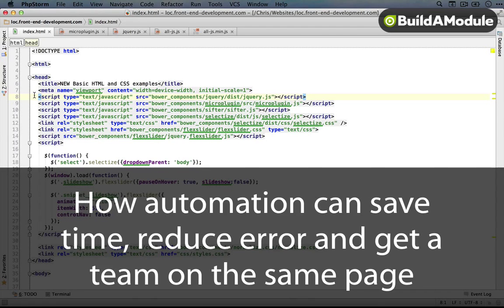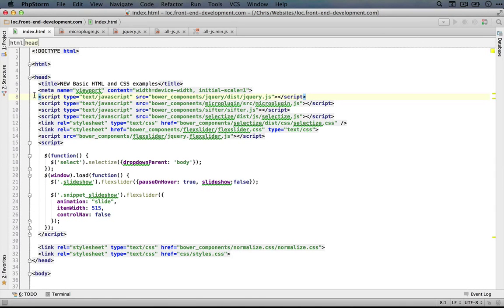517. How automation can save time, reduce error and get a team on the same page